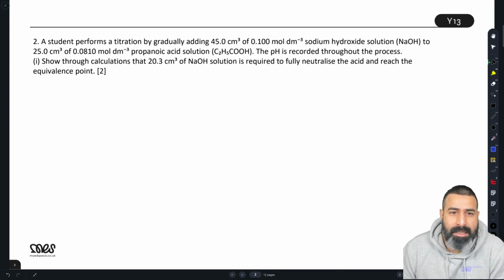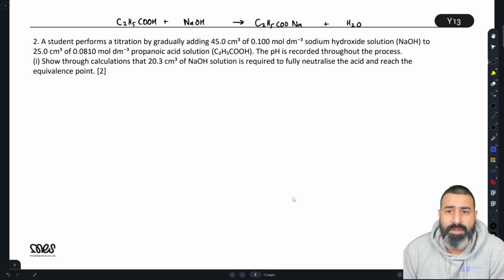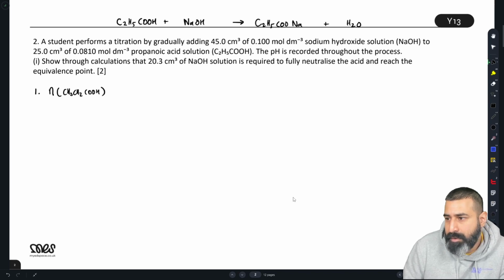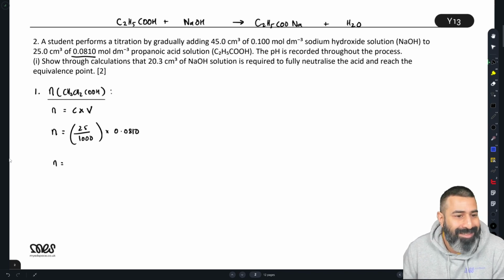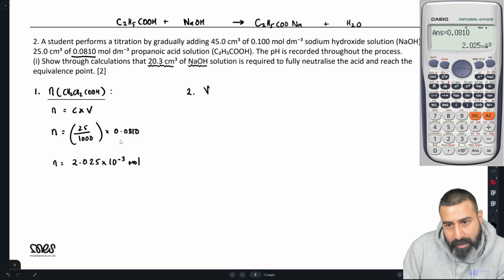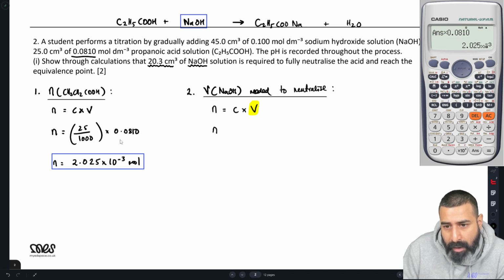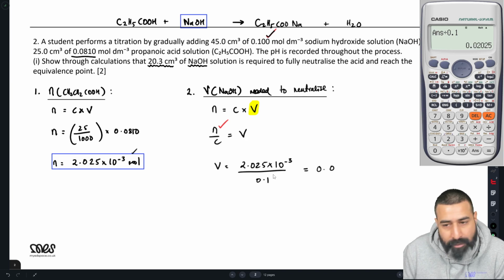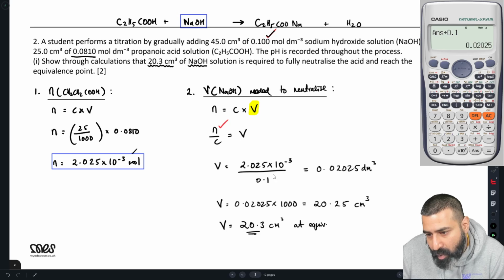Equivalence Point Calculation Practice Question | A Level Chemistry